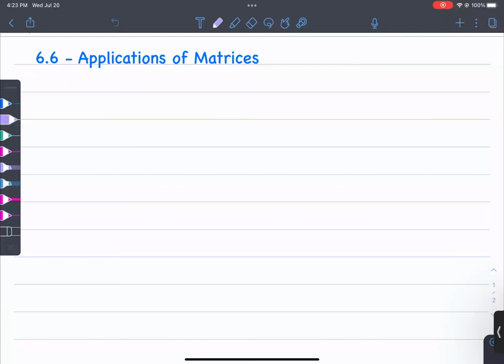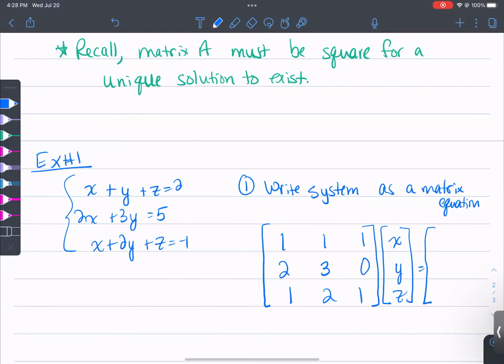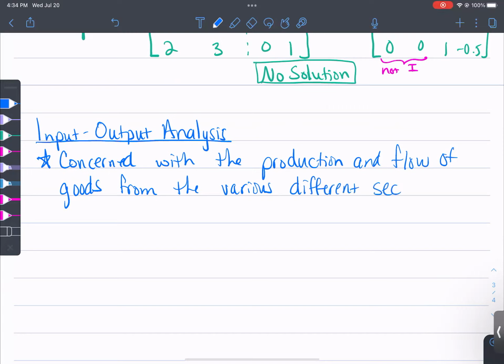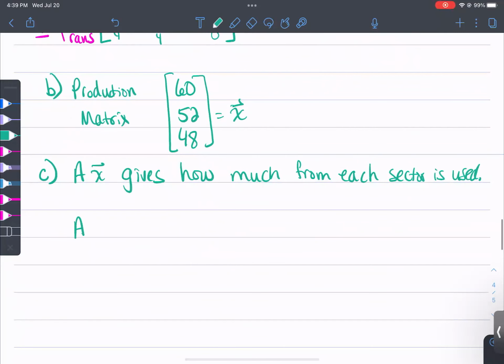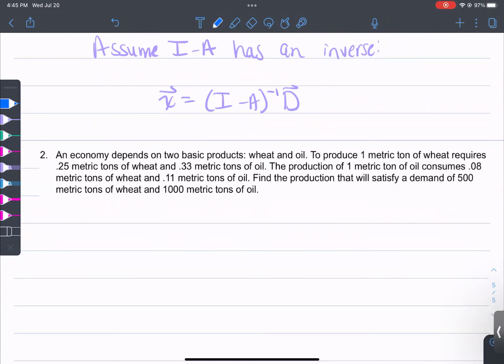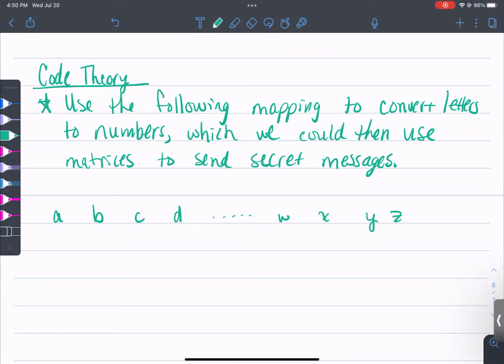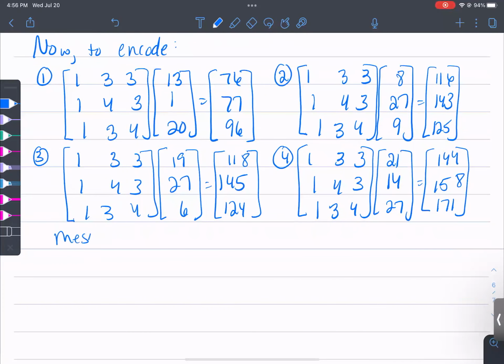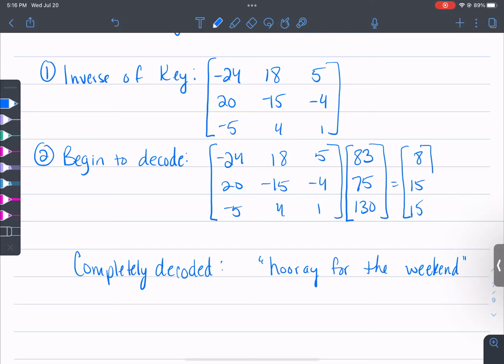6.6 - Applications of Matrices